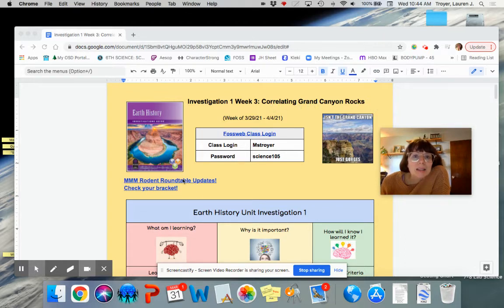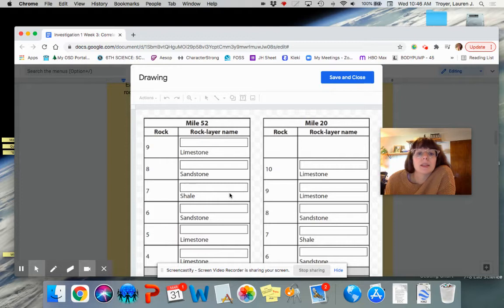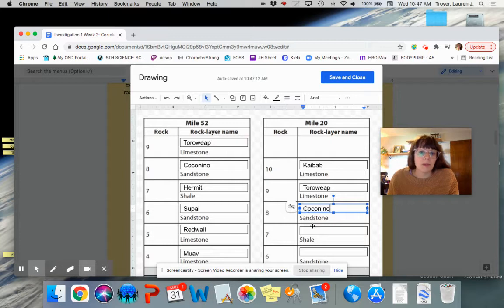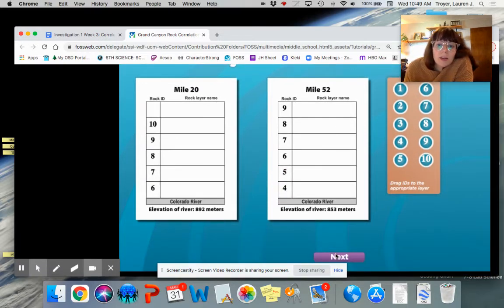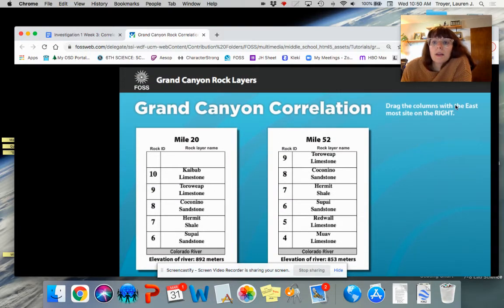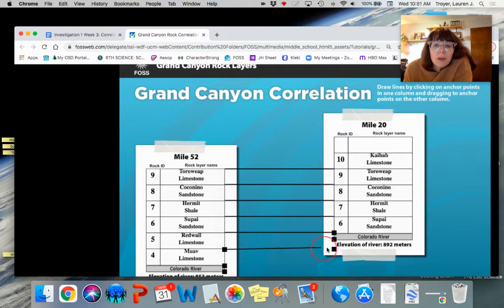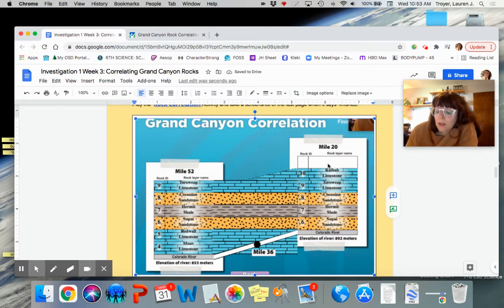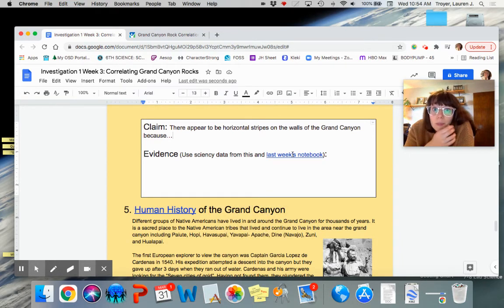Missed class? 3/31/21 EH Investigation 1 Week 2 : Correlating Grand Canyon Rocks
Watch this video to complete the notebook for the week of 3/29/21-4/4/21.